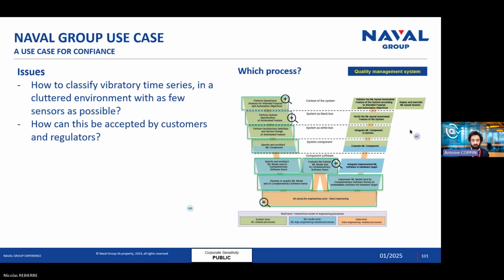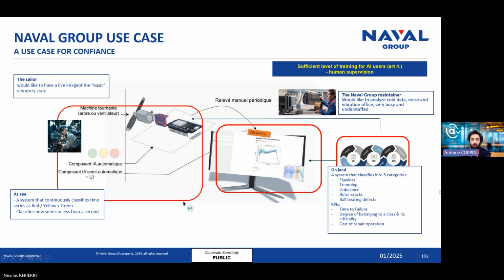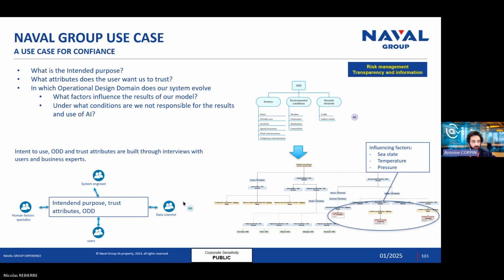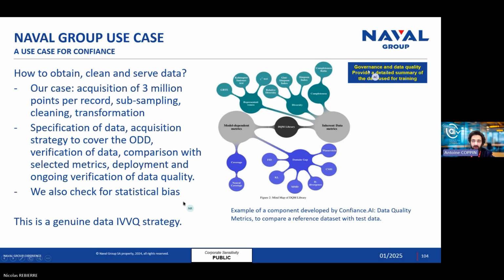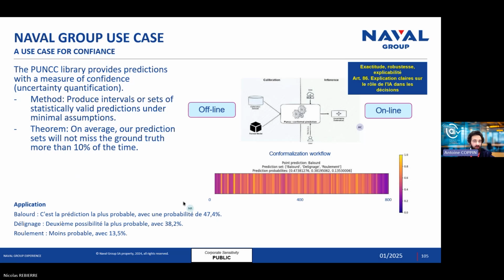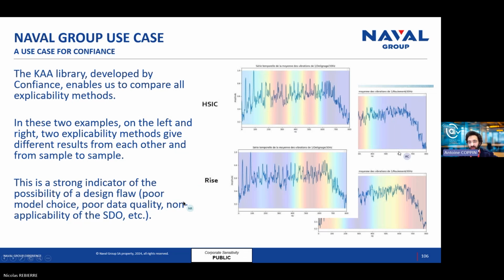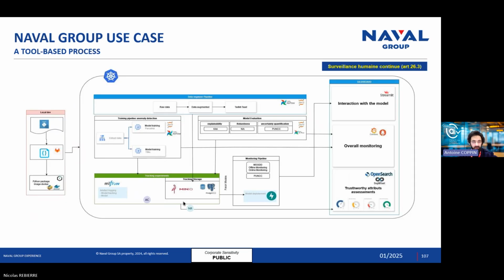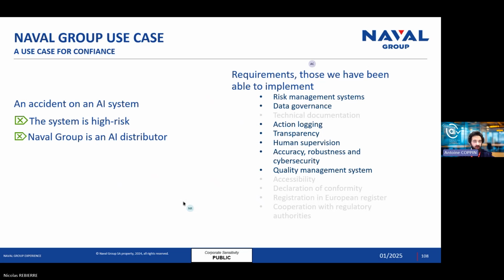Industrial application of Confiance.ai End-to-End methodology: Naval Group experience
A look back at the following use case addressed in Confiance.ai:
- How to classify vibratory time series, in a cluttered environment with as few sensors possible?
- How can this be accepted by customers and regulators?

Digital Factory Day is an online event dedicated to disseminating Confiance.ai tools and methodologies for industrial and responsible artificial intelligence